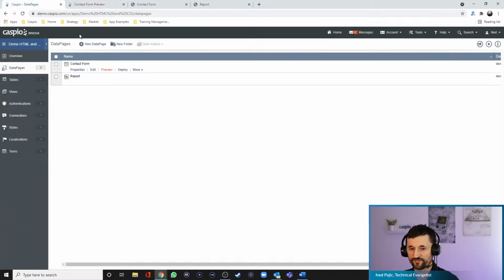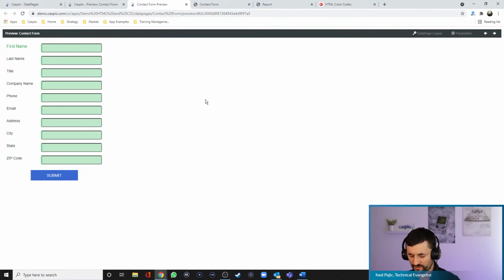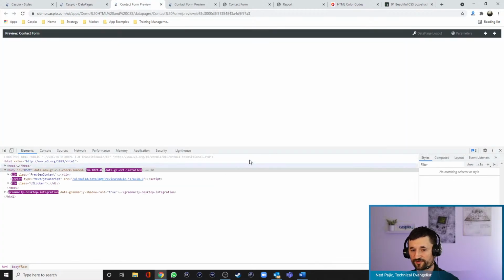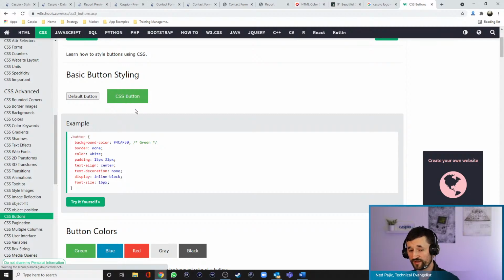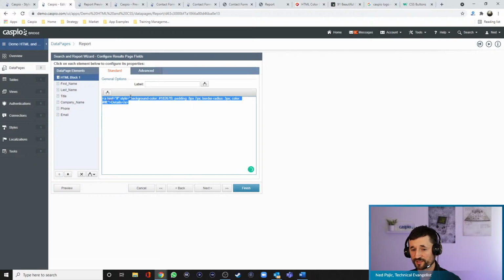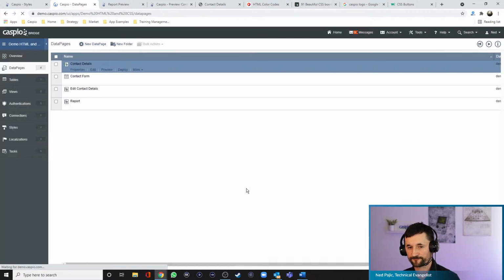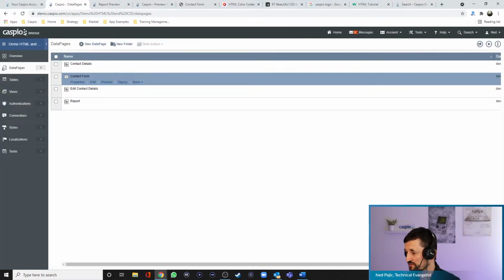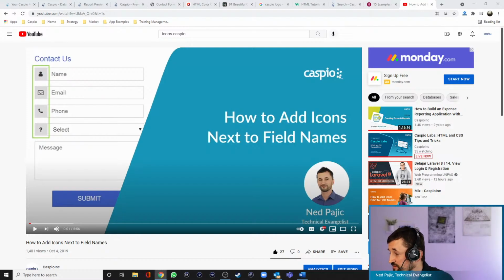Caspio Live: HTML and CSS Tips and Tricks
Learn how to improve the look and feel of your Caspio applications with simple HTML and CSS ideas.

Level up your Caspio skills with development tips and personal coaching straight from our platform expert and technical evangelist, Ned Pajic.